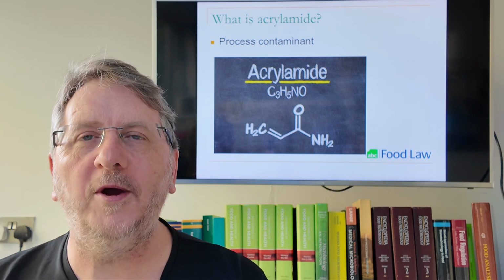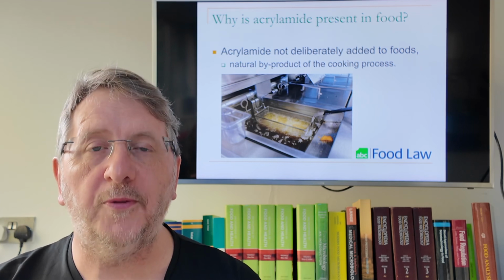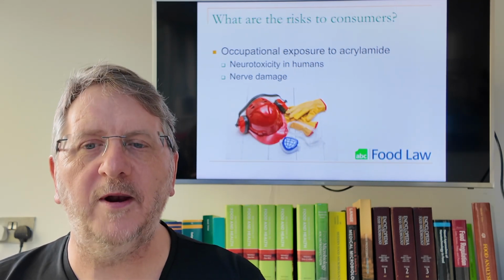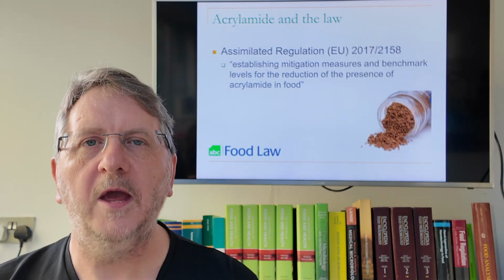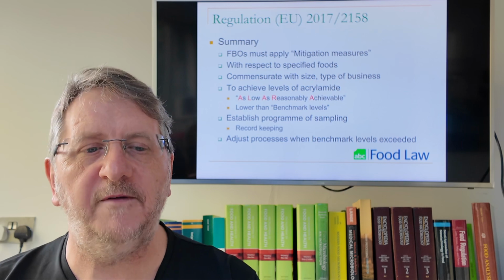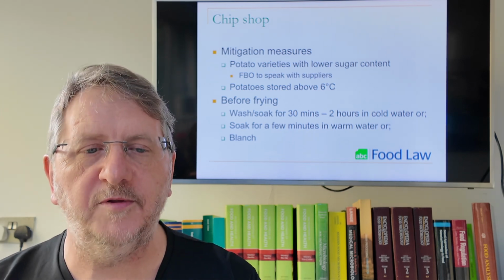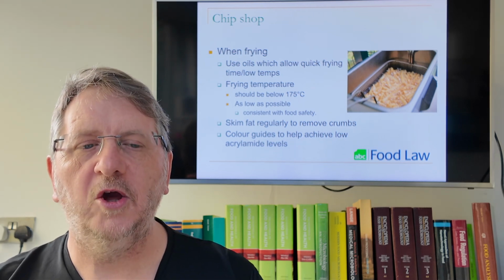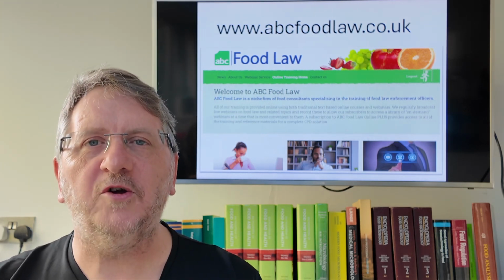Acrylamide in food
This is the 41st in a series of 100 videos on UK food law topics.

In this video Dr Andy Bowles discusses the law with respect to acrylamide in food.